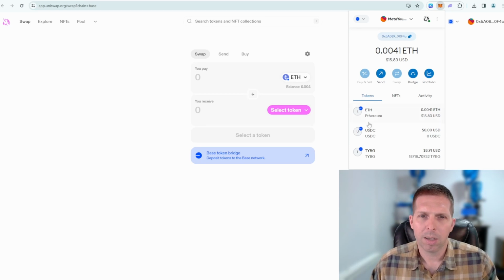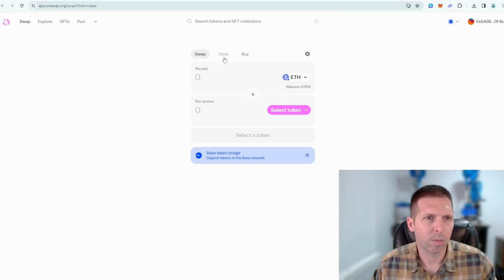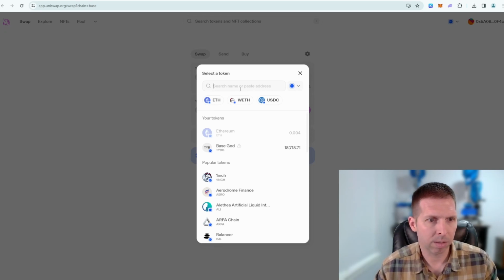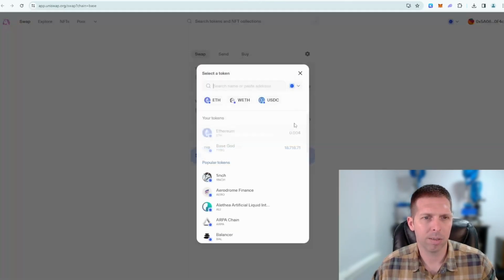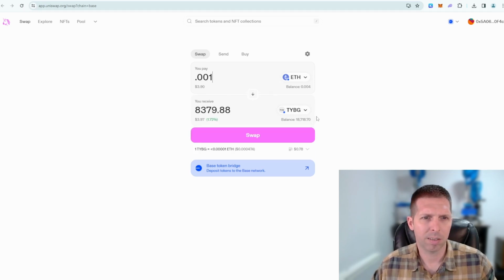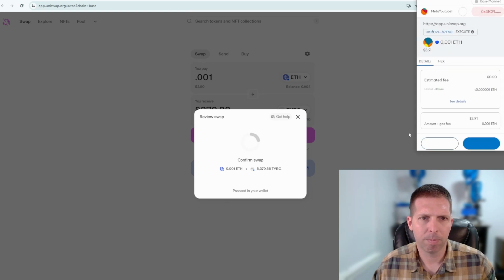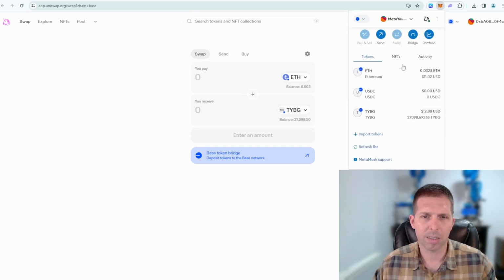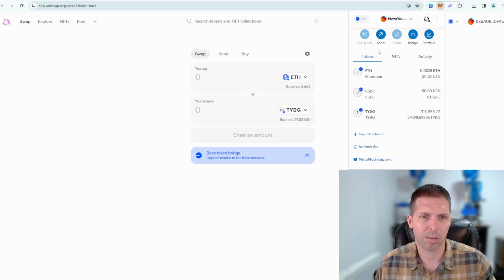Base God - Base Network's Own Memecoin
Our lord and savior Base God(TYBG) has arrived.  I take a look at the new memecoin native to Base Network(L2) including Twitter and how to buy.

CHAPTERS:
0:00 Base/Twitter
1:50 Charts/Metrics
3:33 Buying TYBG
8:09 Import Token to Wallet(if need be)